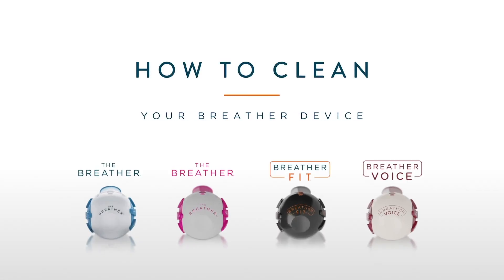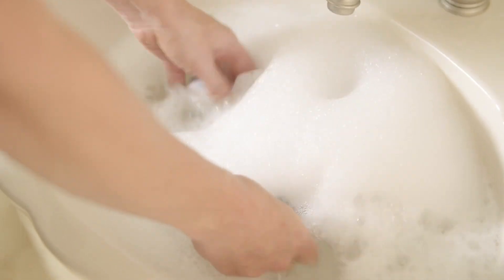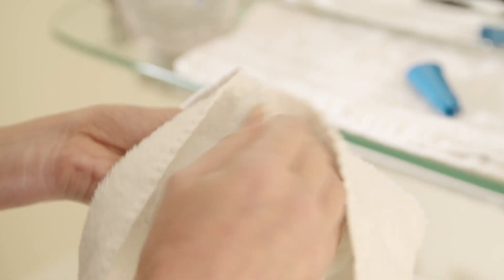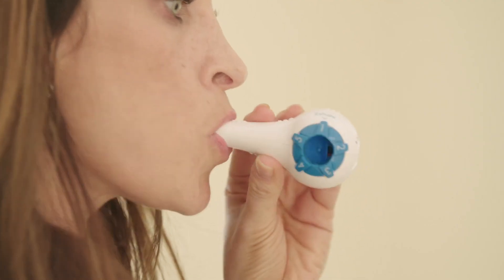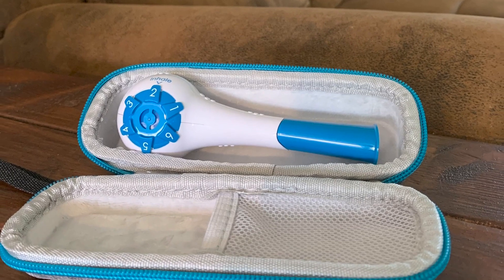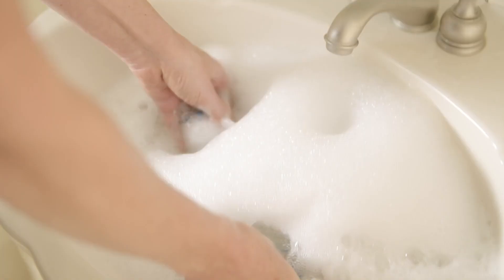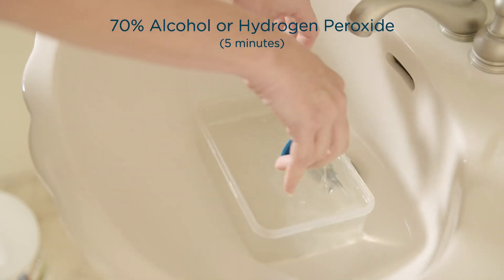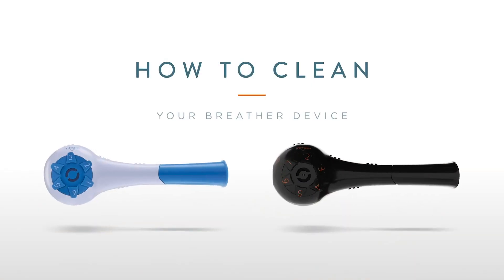How To Clean Your Breather Device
In this video we explain how to properly clean your Breather device. This process also works for Breather Fit, Breather Voice, and Breather Recover. Reminder to clean only once a day. If further cleaning is necessary use

DO NOT put The Breather in the dishwasher or boil it. The high heat may affect the way it works or ruin it completely.